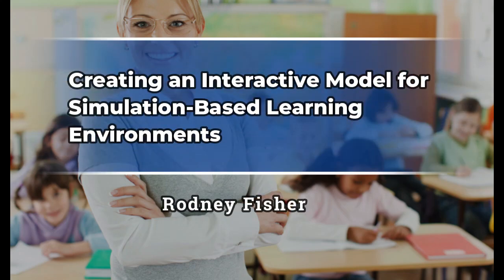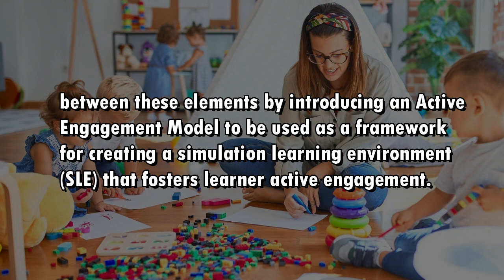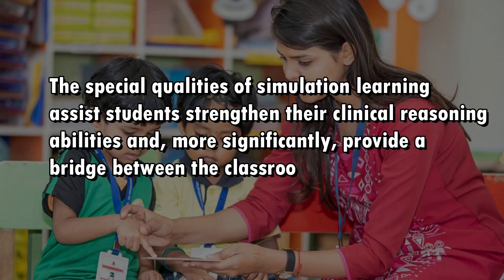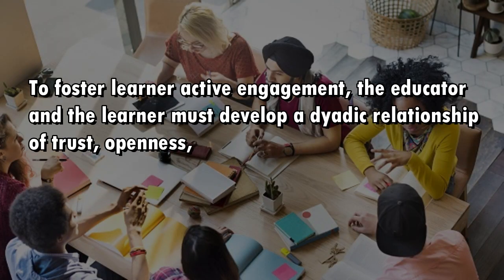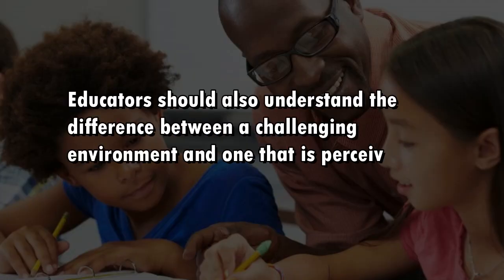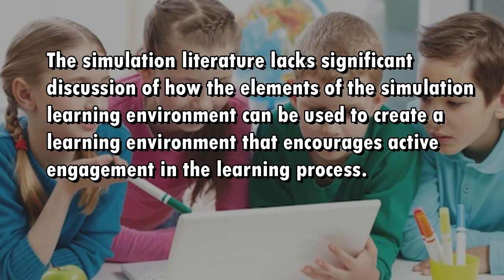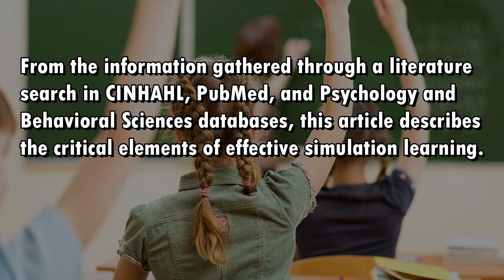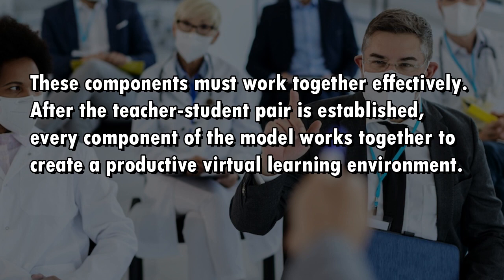Creating an Interactive Model for Simulation Based Learning Environments